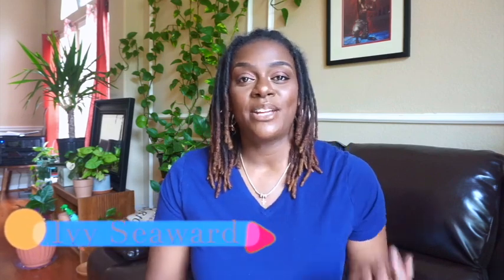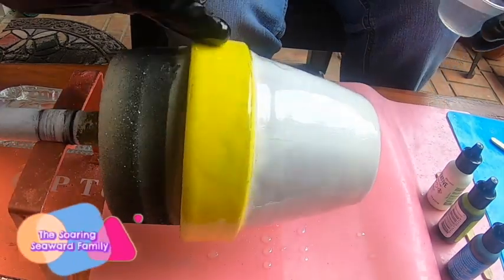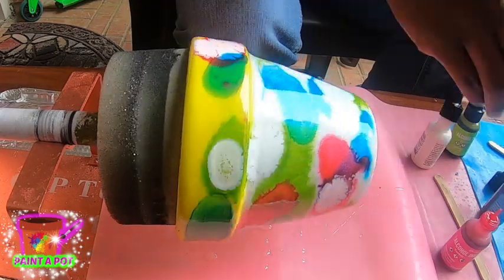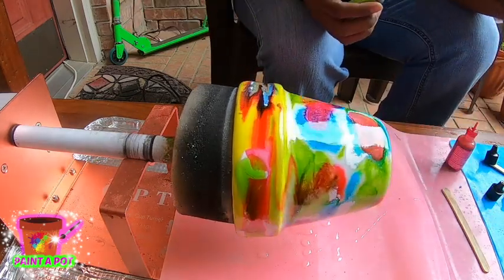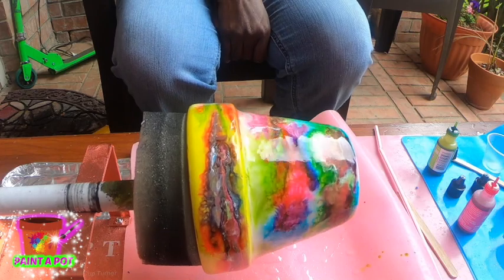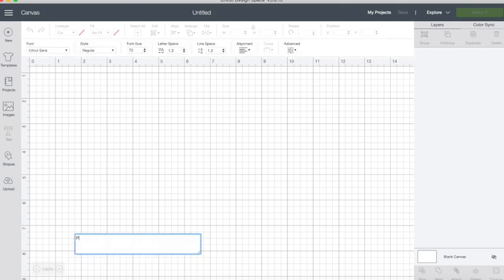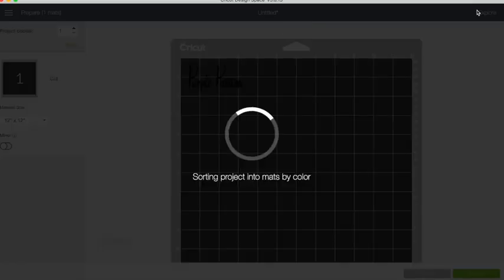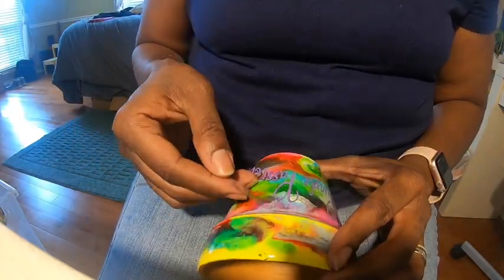Alcohol Inks and Epoxy | DIY Plant Pot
The Love Of My Life

 Family Vlogs

Friday Mommy Moments

Plant With Me

Loc Journey